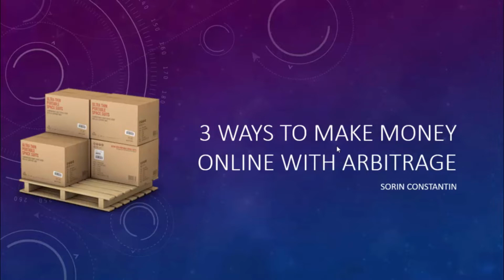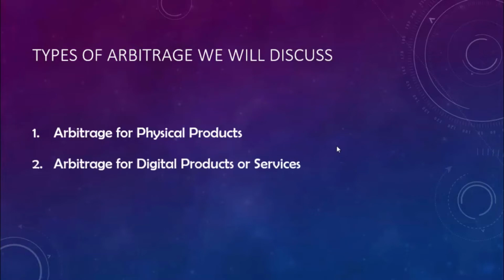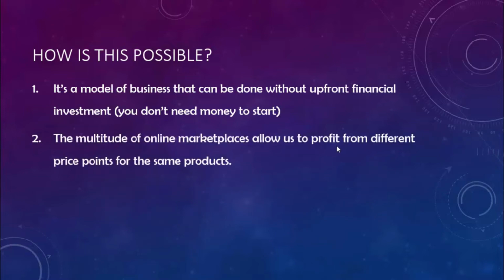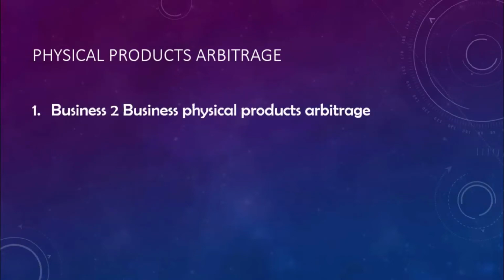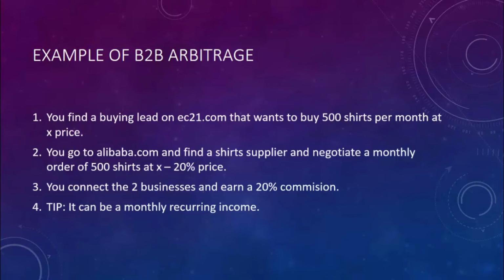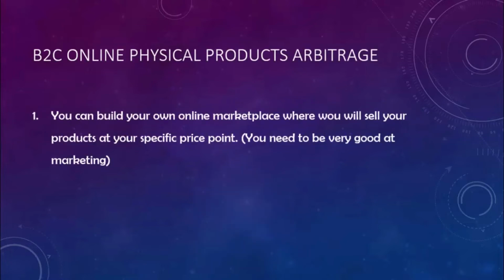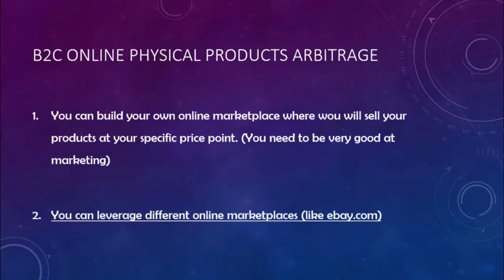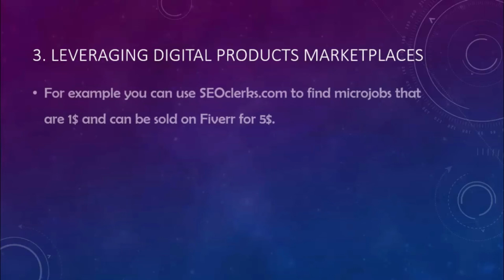100% NEW EARNING TRICK WITH 3 WAYS TO MAKE MONEY INLINE WITH ARBITRAGE IN 2022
LEARN 100% FREE COURSE  TO Make Money Online In 2022 With 10K Blueprint  IN 2022

IN THIS VIDEO YOU WILL GET TO KNOW ABOUT THE TOP FREE COURSE TO INVEST YOUR MONEY FOR FUTURE RETURNS.

Learn Free  Course by SANDEEP ON VIDEO and How to grow Profit  with FREE COURSE Marketing  in 2022 ?
Today You will get to Know free course  ko kaise use kare in 2022!!

Queries Solved
▪ PROMOTE Free Course Market  Videos For FREE in 2022
▪ How To grow Profit Fast
▪ Free Course se Profit  kaise kare in 2022
▪  How to grow New Investor
▪ Free Course mony Growth Tips 😇

▪ Green Background
▪ Background Stand Kit Digitek

▪ Canon 200D Camera
▪ Mic (Boya BYM1)
▪ Digitek Tripod
▪ Digitek 18” Ring Light
▪ StudioLight Godox SL60 60W

🔸INSTAGRAM REELS Option kaise laye -
🔸 How to use INSTAGRAM REELS in Hindi -
🔸 How To Earn Money At Home :

AAJAO! Mere Social Media Platforms par :-

◈◈◈◈◈◈MUSIC USED◈◈◈◈◈◈◈
See You - @Ikson

So I hope All your Queries Solved Through This Video but still if you have any query regarding Instagram Reels please comment in the comment box.

Keep Supporting me So I can Continue to provide you with free content Every Day!!